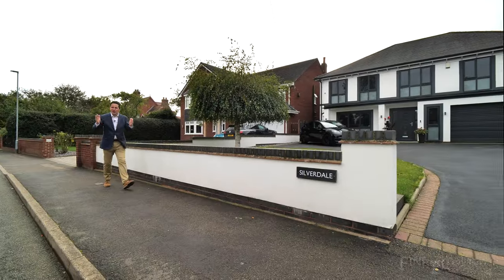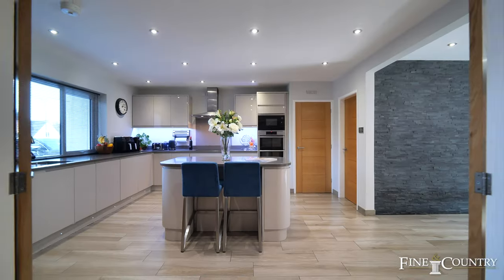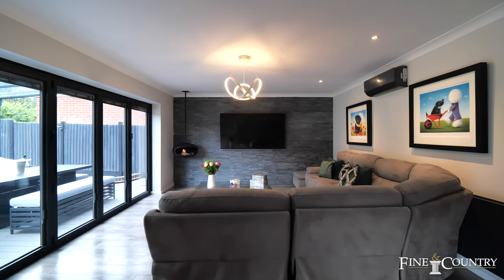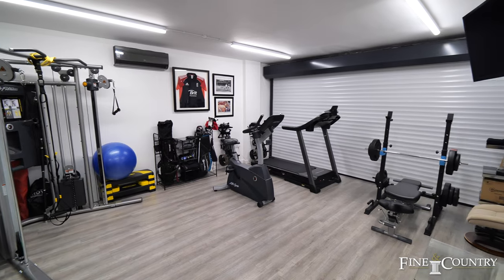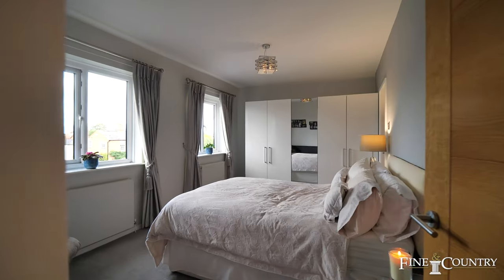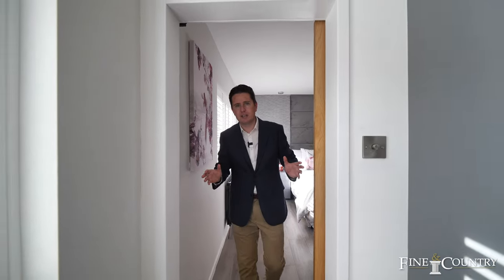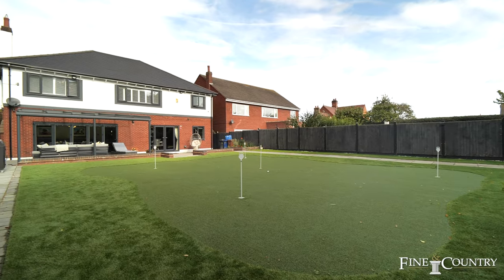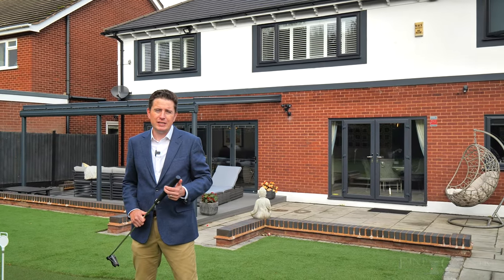✨🏡Short Lane | Barton Under Needwood | Burton-on-Trent | Derbyshire🏡✨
A spacious 3-bedroom contemporary home with 2417 sq.ft of space, nestled in a prime location within Barton under Needwood. It boasts a reception hall, guest cloakroom, sitting room with bifold doors, and an expansive living kitchen/dining room. Upstairs, three generous bedrooms share a well-appointed bathroom with 'Jack & Jill' access to bedroom 2. The principal bedroom suite offers a large walk-in wardrobe and a modern ensuite. Outside, find a generous driveway and a converted garage turned into a home gym. The low-maintenance, south-facing rear garden features a putting green and a stylish decked area with a modern veranda.

To arrange a viewing please call Anthony Taylor of Fine & Country Derbyshire.

To arrange a viewing please call Anthony Taylor.